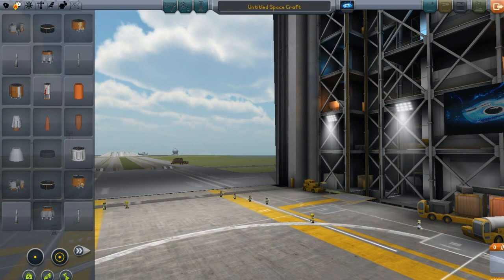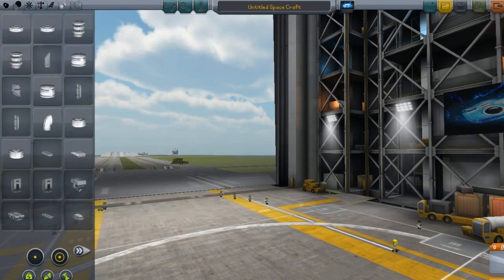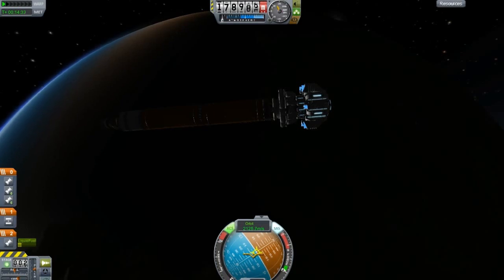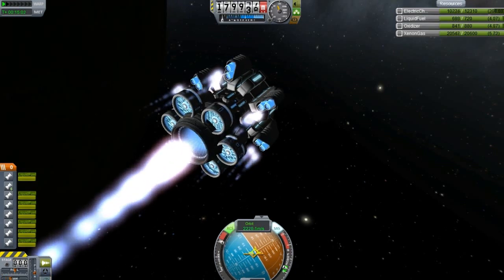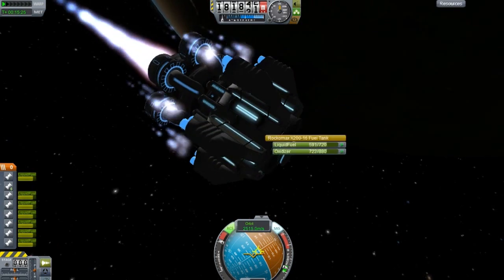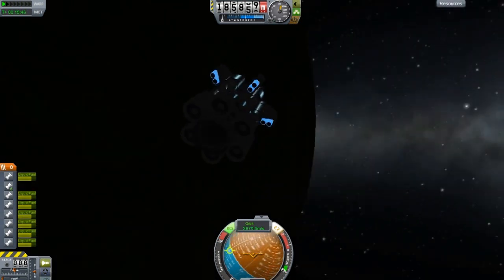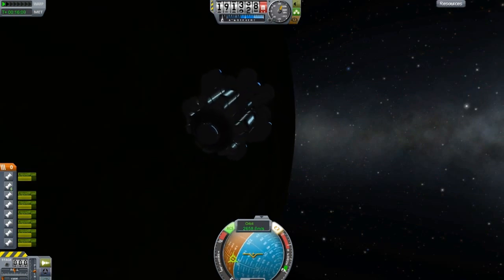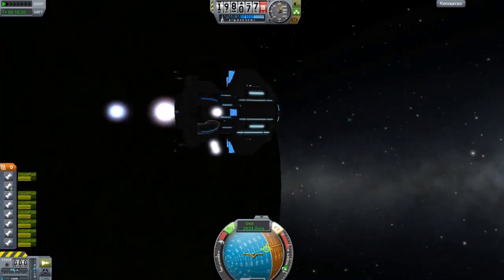Kerbal Space Program - Ion Engine Pack/Mod Review!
Hey guys this is a little review of the Kerbal Space Program mod/pack called the Ion Engine pack!